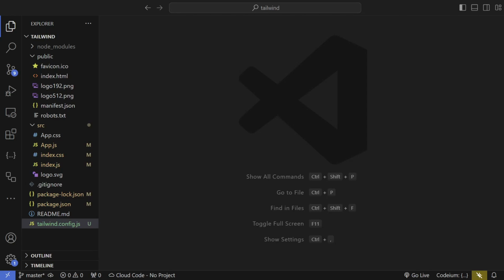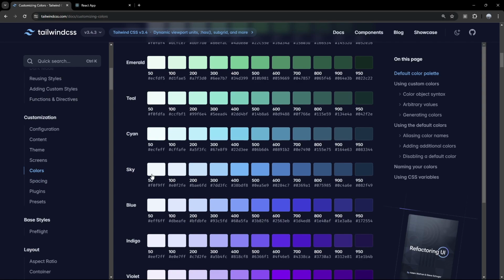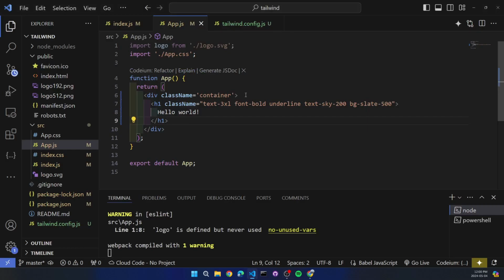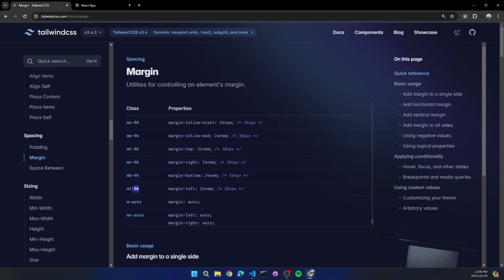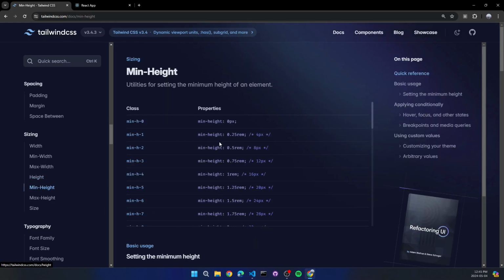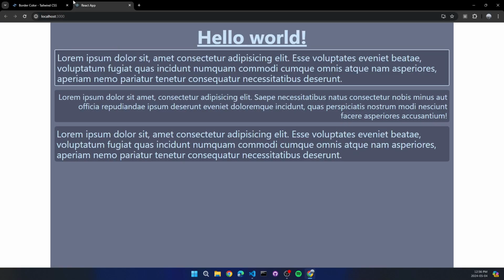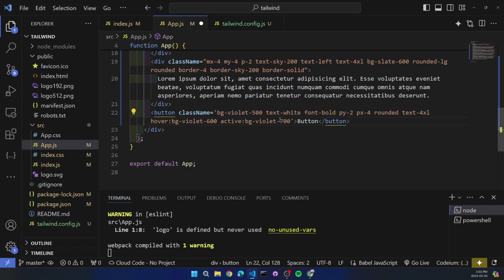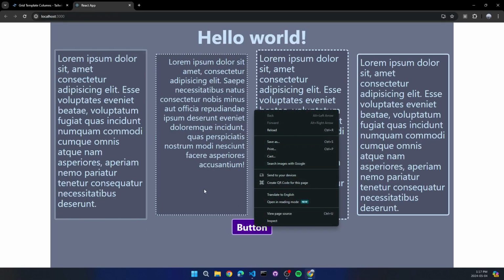Tailwind for Beginners: Learn The Basics in 23 Minutes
Learn the basics of Tailwind CSS in 23 Minutes!

⏳TIMESTAMPS⌛
0:00 Intro
0:25 Install Tailwind
2:45 Text Colors
4:06 Custom Text Colors
5:12 background colors
6:00 Containers
7:30 Display
8:38 Spacing
9:58 Width & Height
13:19 Font Size
14:47 Border Radius
15:47 Borders
17:25 Hover Effect
18:59 Active Effect
19:52 Focus Effect
21:15 Grid
22:52 Outro